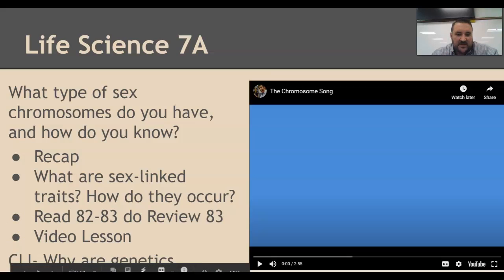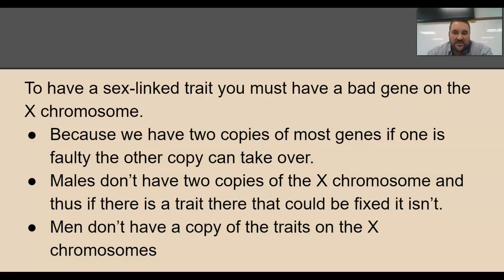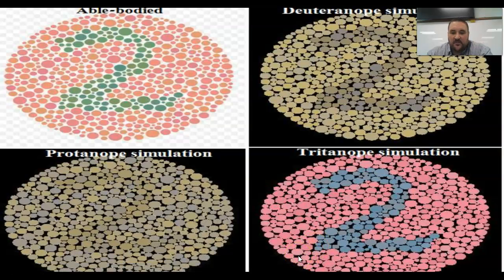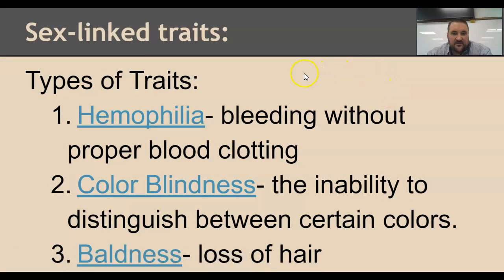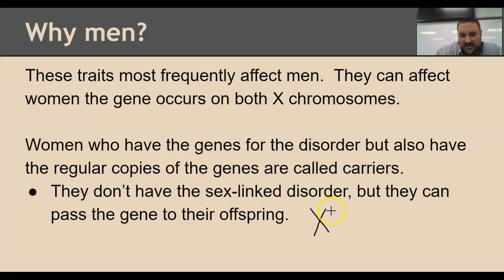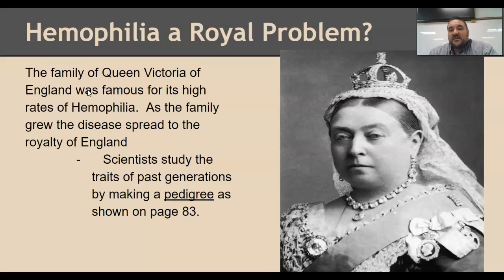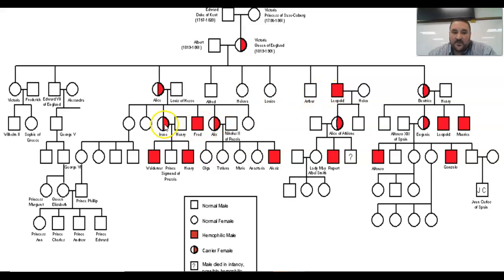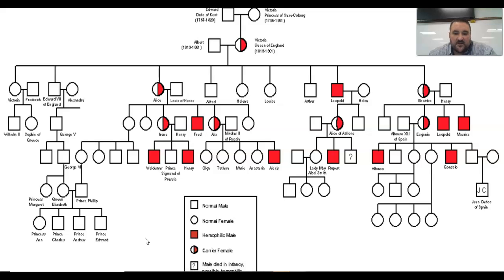Life Science 7A Chapter 3 Section 9 Sex-Linked Disorders